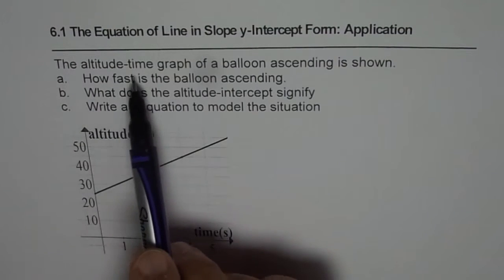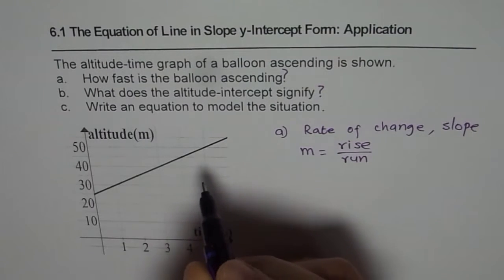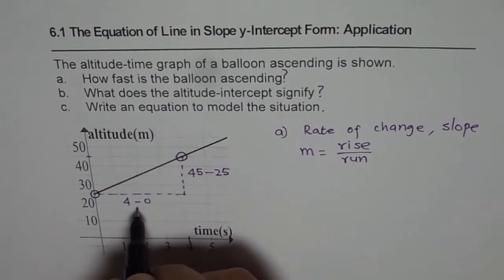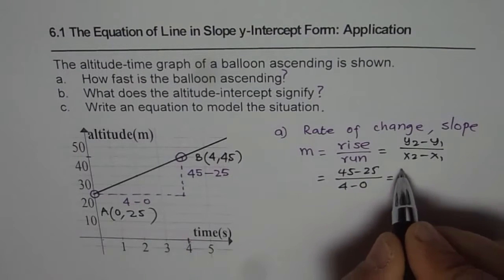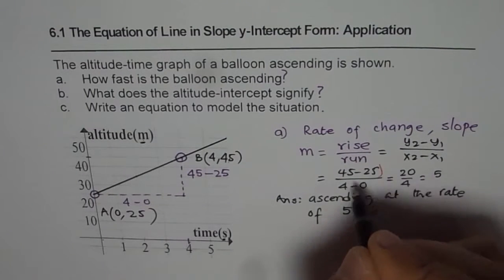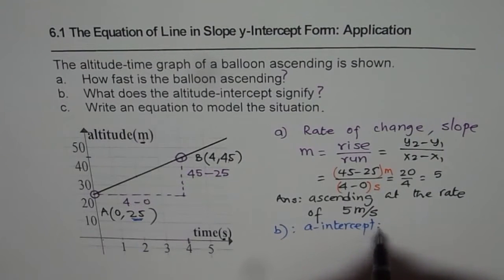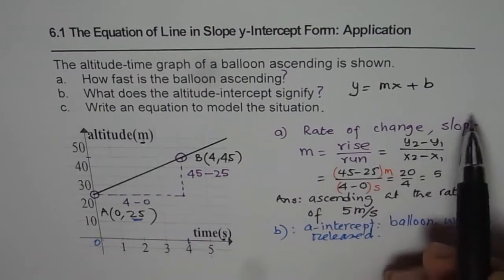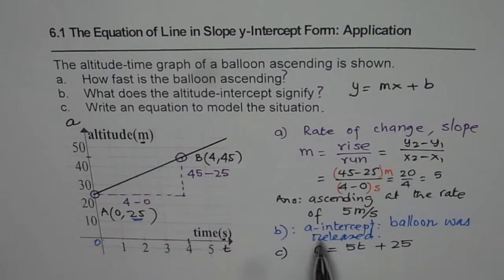Application Linear Model Balloon Ascending at Constant Rate